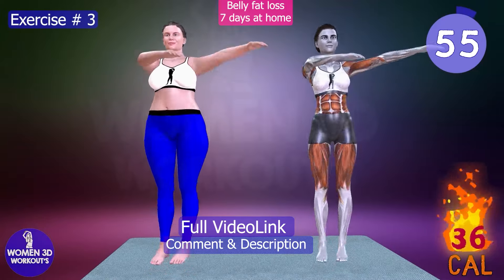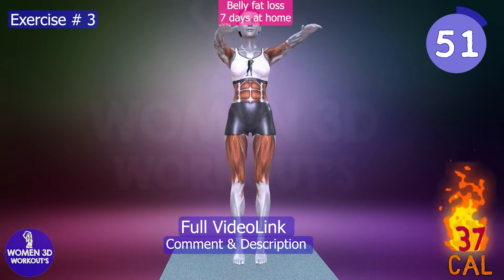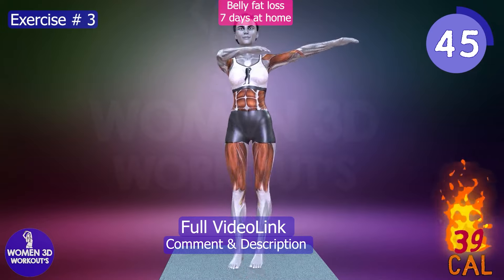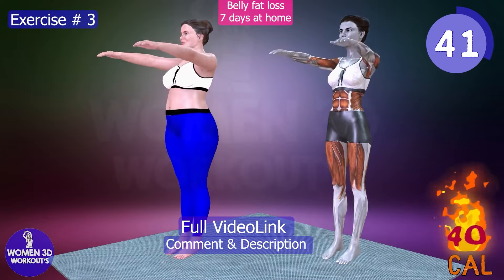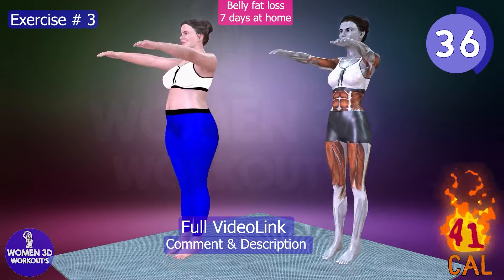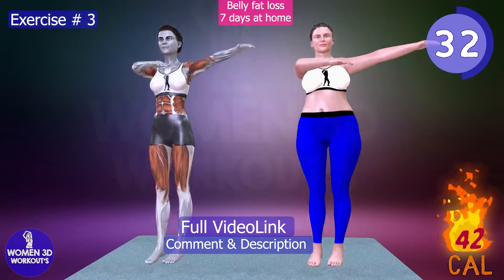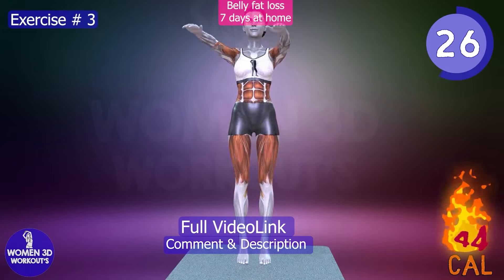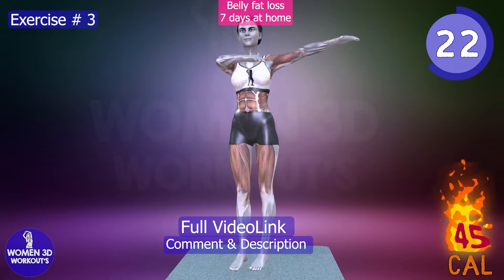1 Minute Workout Exercise 3 : 7 Minute Standing Workout for Belly Fat Loss!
Get ready to achieve your dream waistline with our "Slim Your Waist in 14 Days" program! This 7-minute standing workout is designed specifically to target belly fat and help you sculpt a slimmer waist.

Each exercise in this routine is carefully curated to maximize effectiveness in minimal time. From standing side crunches to torso twists, you'll engage your core and burn calories with every move.

Consistency is key, and with just seven minutes a day, you'll be well on your way to seeing results in just two weeks. Say goodbye to stubborn belly fat and hello to a more confident you!

Join us on this journey to a slimmer waistline and a healthier, happier you. Let's make every minute count towards achieving your fitness goals!

Slim Your Waist in 14 Days: 7 Minute Standing Workout for Belly Fat Loss!